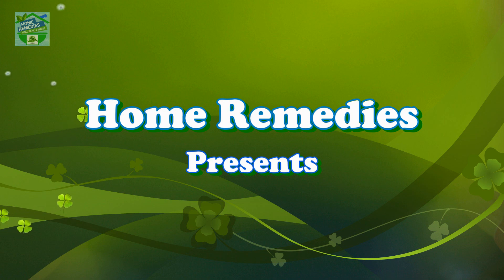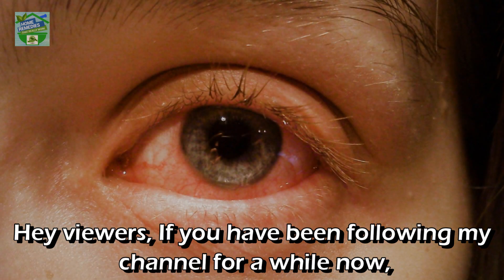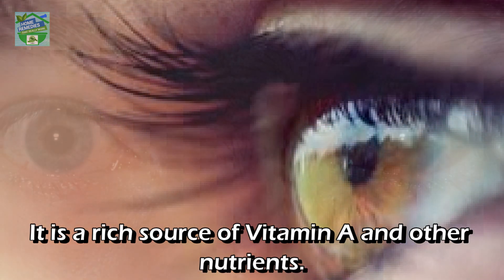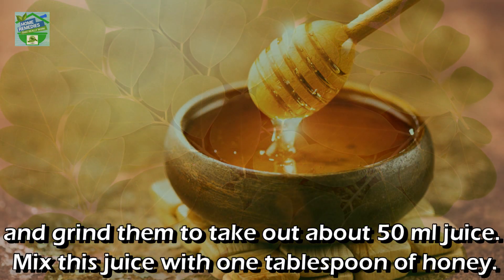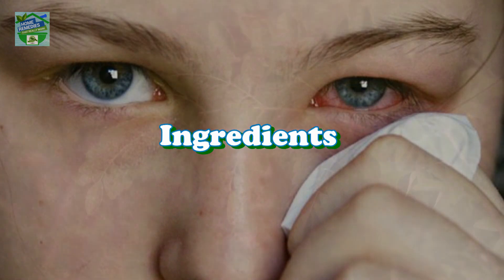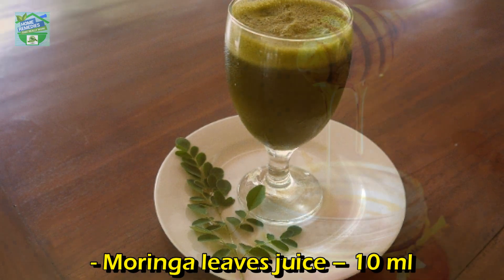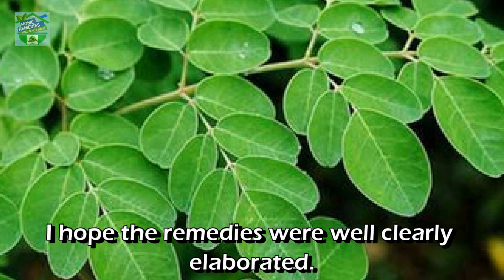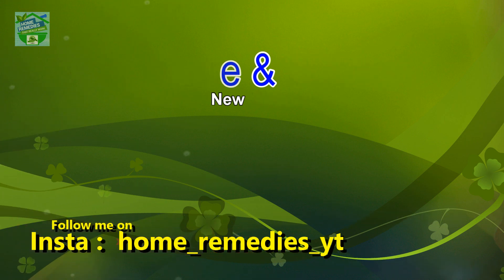Try This Herbal Remedy for Eye Disorders !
In todays video I will share with you a couple of remedies using 1 ingredient for treating various eye disorders.